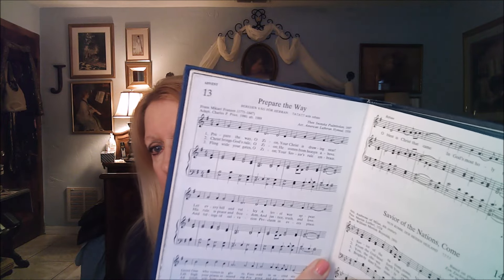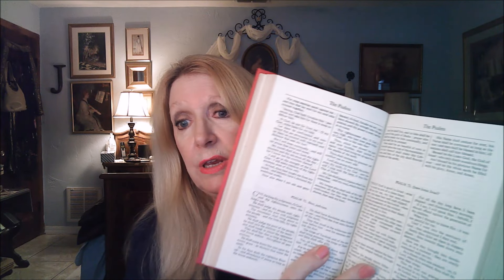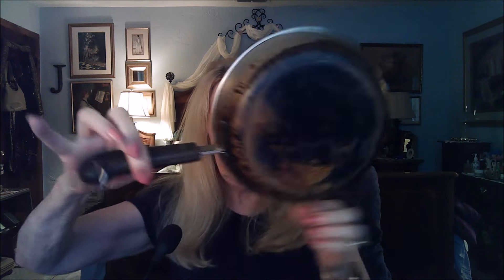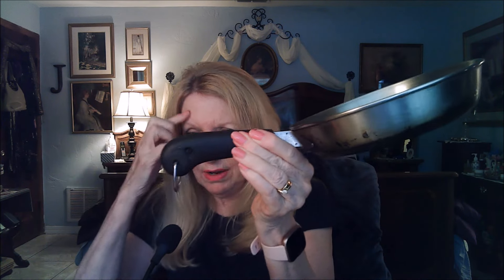A Little Thrift Store Haul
Before grocery shopping this morning I decided to stop at a little thrift store for a moment, and this is what I found!

Among other things, I found another Revere Ware small pan that I love, which shined up beautifully.